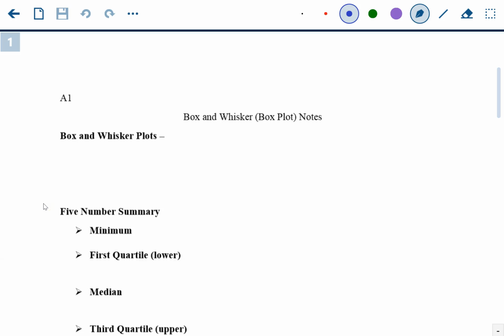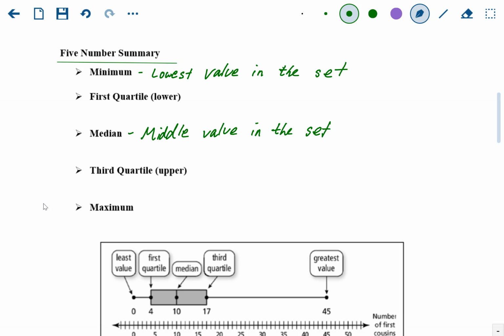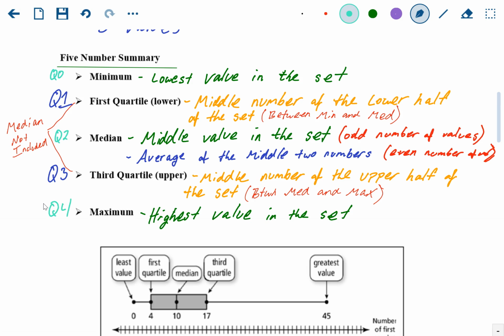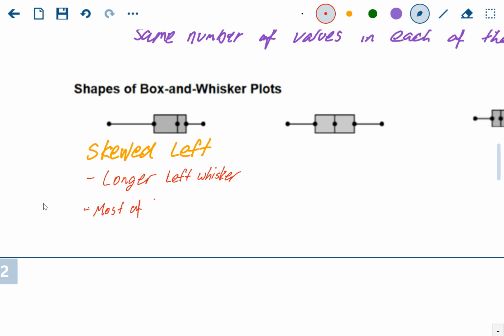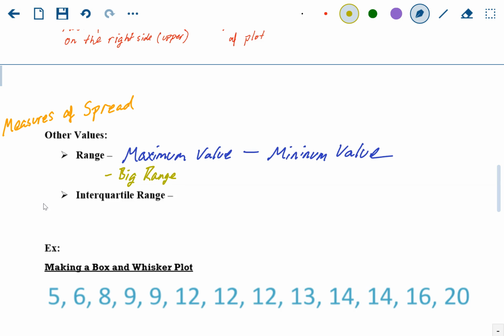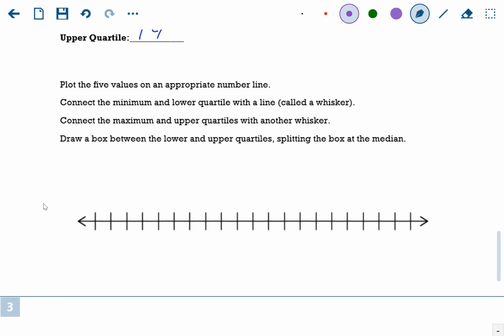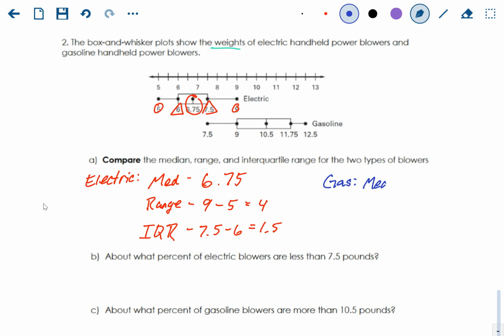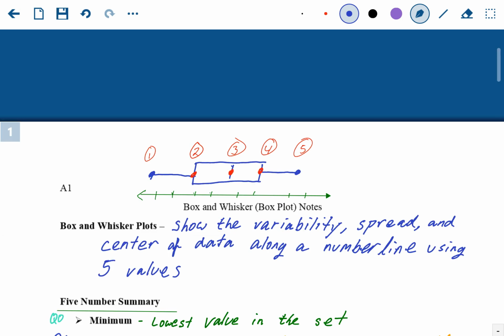A1 - Box and Whisker